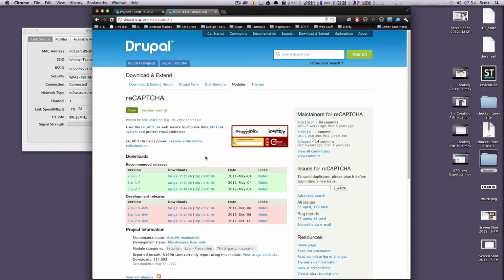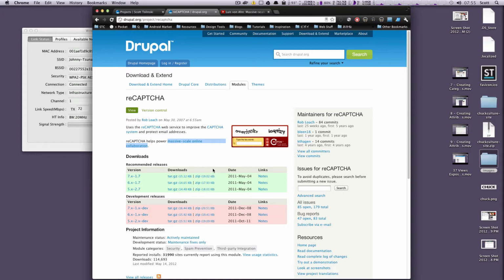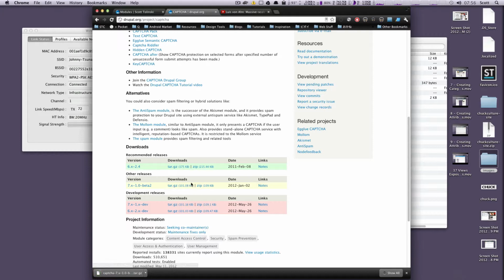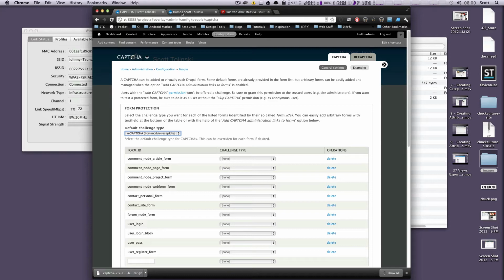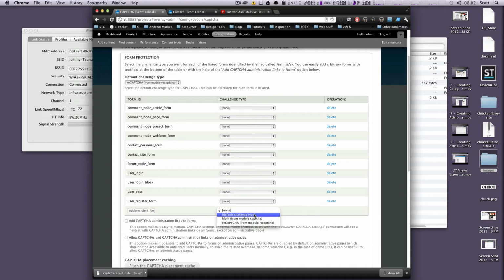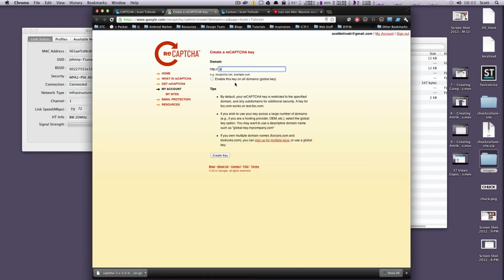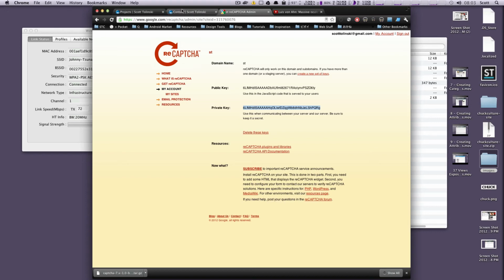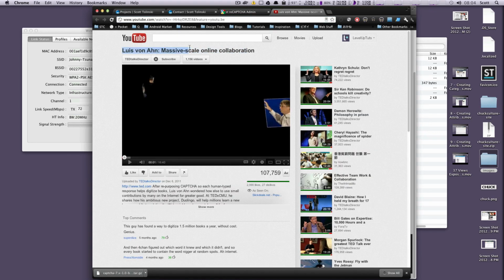Drupal Tutorials #38 Adding ReCaptcha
This is the 38th tutorial in the Drupal 7 tutorial series. This tutorial shows you how to add ReCaptcha.